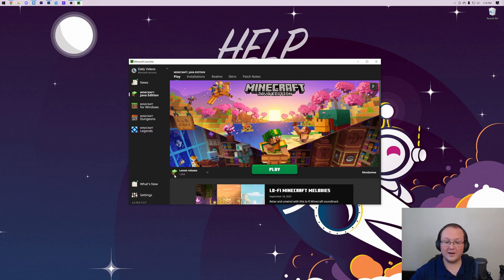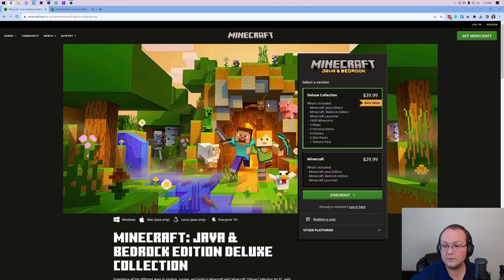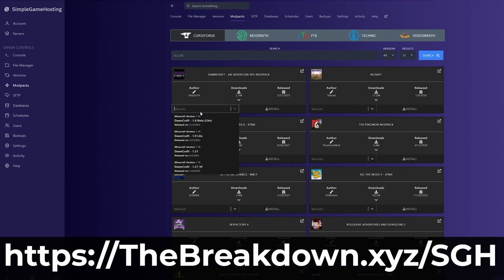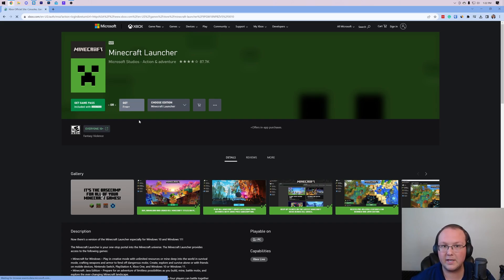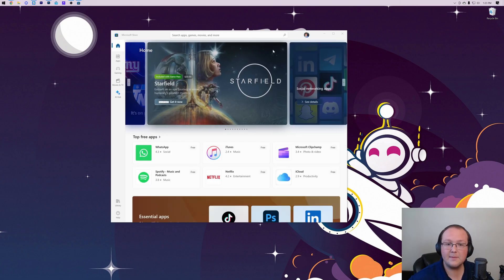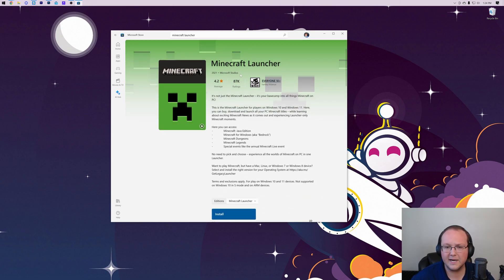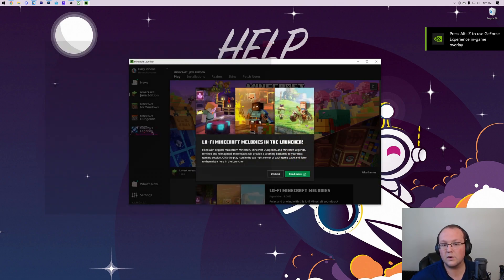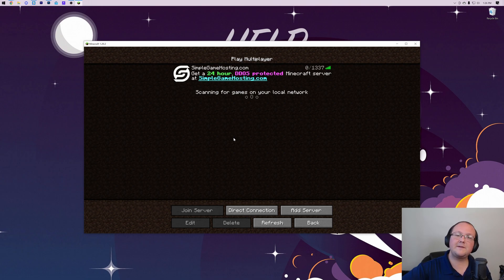How To Download Minecraft Java Edition (PC)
How can you install Minecraft Java Edition? Well, in this video, we show you exactly how to download Minecraft Java Edition and start playing it on PC. From how to download the Minecraft Launcher to how to get Minecraft Java and start playing it, this video covers it all, so let’s jump right on into it!

Start a 24-hour, DDOS-protected Minecraft server for you and your friends in under 5 minutes with SimpleGameHosting!

About this video: Minecraft is one of the most popular games of all time, and Minecraft Java Edition is the most moddable version of it. That makes it extremely popular to download. Luckily, you have found our complete guide on how to download Minecraft Java Edition on PC. This will show you how to buy Minecraft Java Edition, how to download Minecraft on PC, and how to install Minecraft Java Edition on PC, so you can start playing Minecraft Java and experiencing all that it has to offer!

First things first, you will need to purchase Minecraft. It is worth noting that when you purchase Minecraft Java Edition you also get Minecraft Bedrock on PC meaning you are getting both version of game with one purchase. You will

Minecraft Java Edition is also included in Xbox Game Pass for PC. This means that if you have Game Pass, you already have Minecraft Java Edition. Just make sure you login to the Minecraft Launcher using the Xbox account with Game Pass.

Once you have purchased Minecraft Java Edition, we need to download the Minecraft Launcher. There are two ways to do this - the Xbox App and the Microsoft Store.

When you click the link, select to get Minecraft, log in to your Microsoft account, and click Get again, you will go to the Xbox App. From there, click “Install” and the Minecraft Launcher will install. Click Play, and it will launch.

My preferred method of getting the Minecraft Java Edition Launcher though is actually using the Microsoft Store. To download Minecraft Java Edition with the Microsoft Store, open the Microsoft Store App on your PC. Then, search for the “Minecraft Launcher”. It will pop-up. Click it, and click the “Install” button. Minecraft Java Edition will start downloading on PC.

You can now open the Minecraft Launcher using the Start Menu. Then, login to the Microsoft Account that you purchased Minecraft through. When you do, you will see “Minecraft Java Edition” on the left-hand side. Click that, and you will see a “Play” button. Click the Play button, and Minecraft Java Edition will open.

With that, you now know how to download and install Minecraft Java Edition on PC. We will try our best to help you out.

It really helps us out, and it means a ton to me. Thanks in advance!